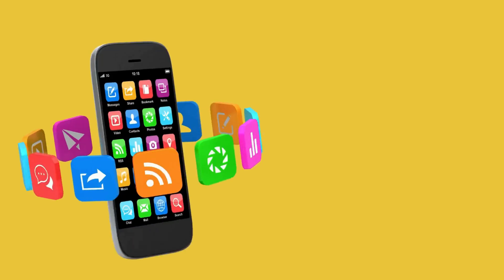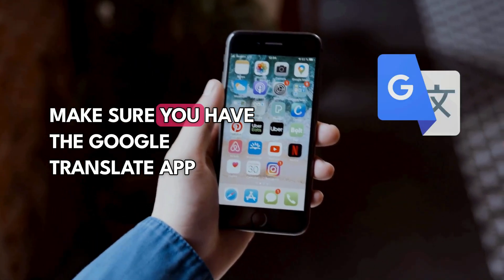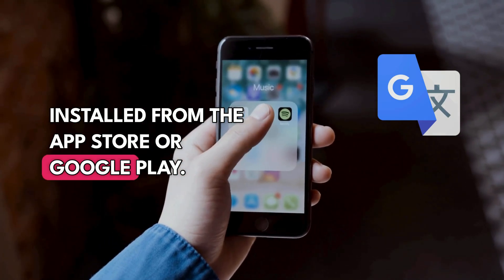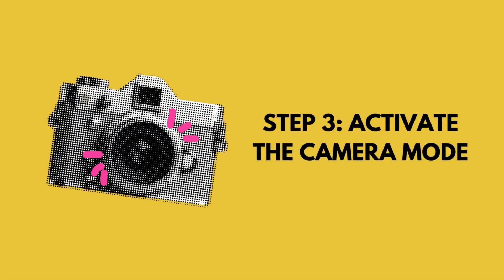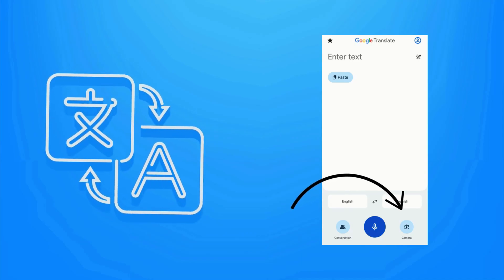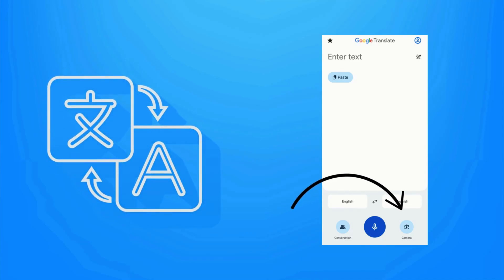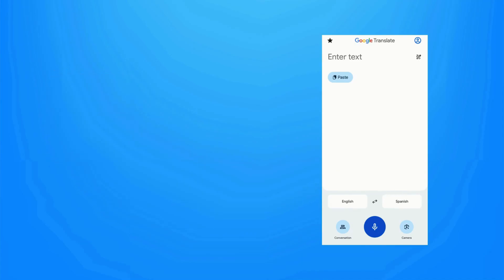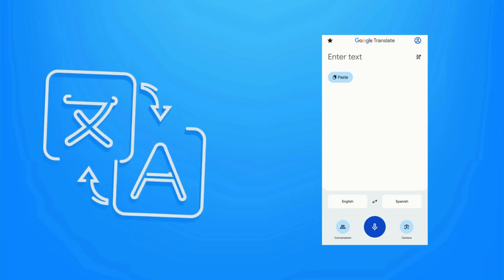How to Use Google Translate for Images | Other Alternatives To Consider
Despite globalization, language is still a hurdle, especially when you are going on a trip or expanding your business to other countries. Comprehending documents in a foreign language becomes a big task. However, with the integration of technology like Google Translate, these barriers are gradually disappearing. With its Translate Picture feature, Google Translate can translate text on a picture almost immediately. In this guide, we will explain how to use Google Translate to translate text in photos, as well as recommend other well-known products you should try for photo language translation.